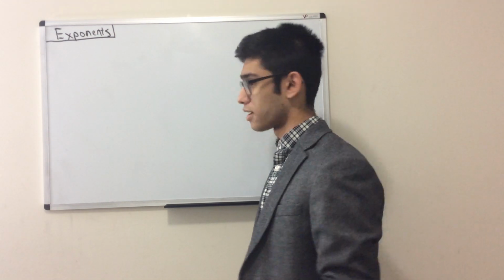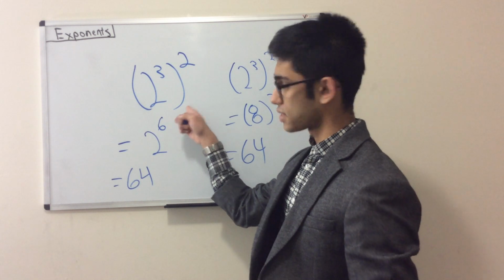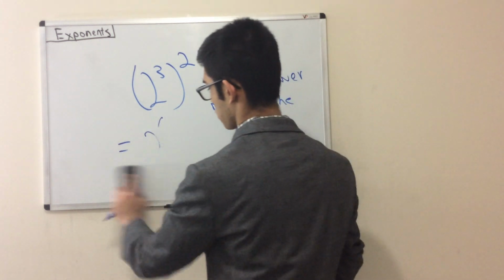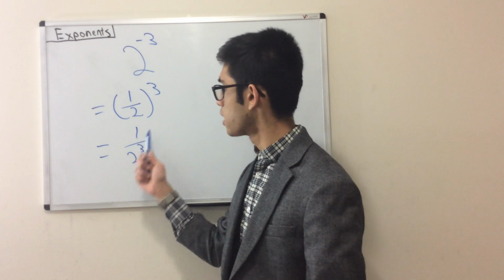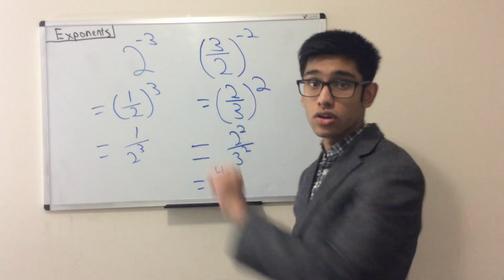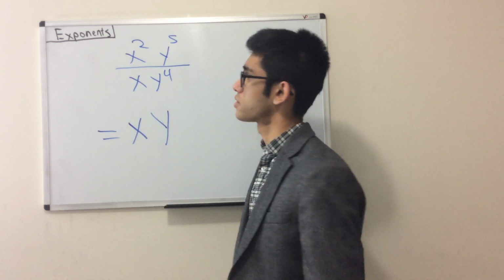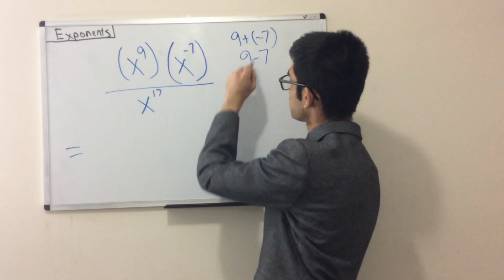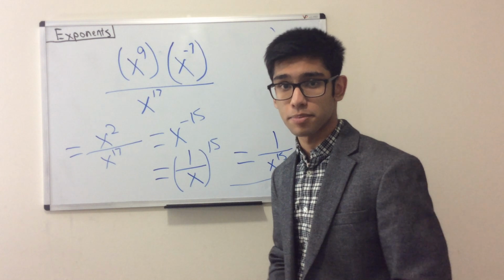More Exponent Properties and Simple Problems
I introduce a few more exponent properties and do 2 very simple problems associated with exponents.